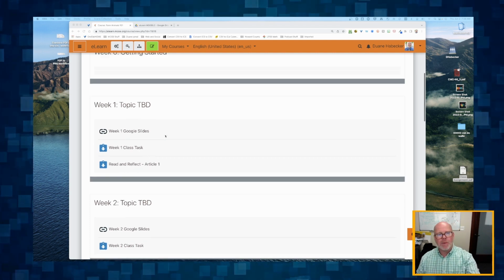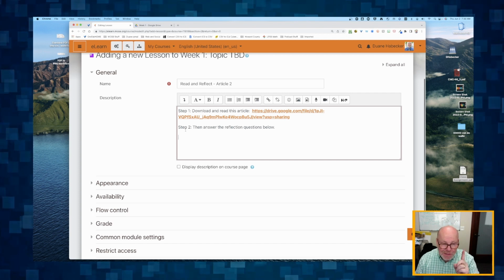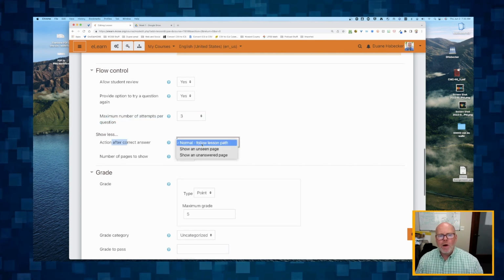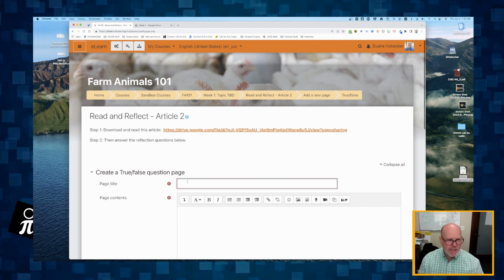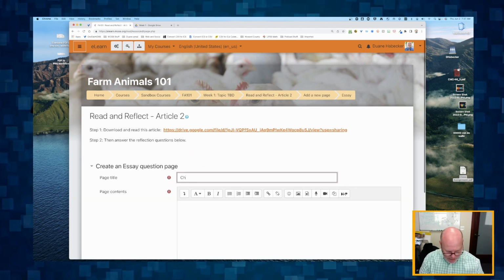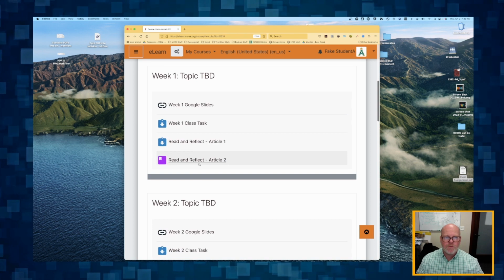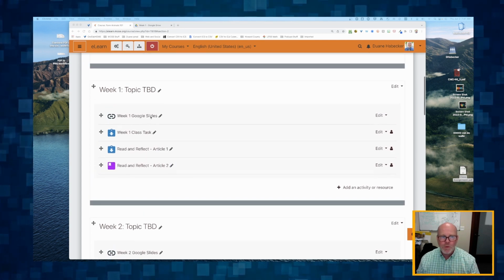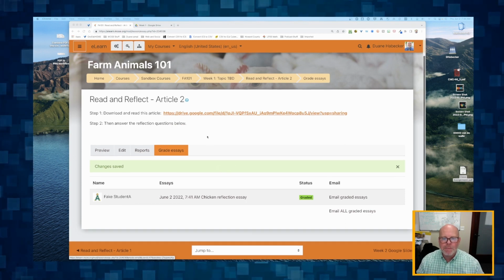Video 10 Read and Reflect with Lesson tool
How to use the Lesson tool to hold your students accountable when they are given an article to read,